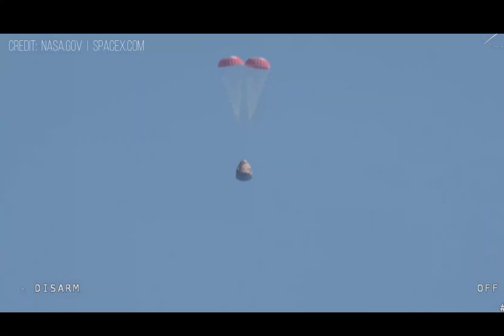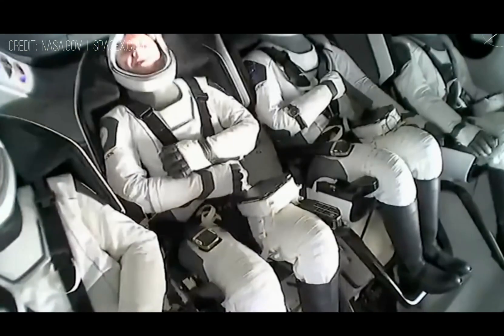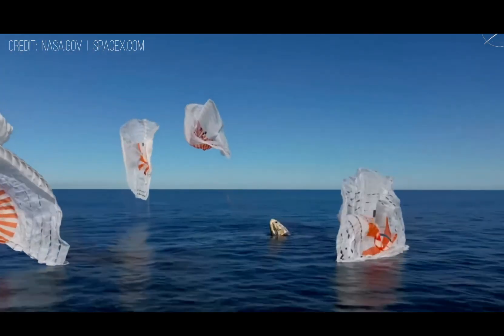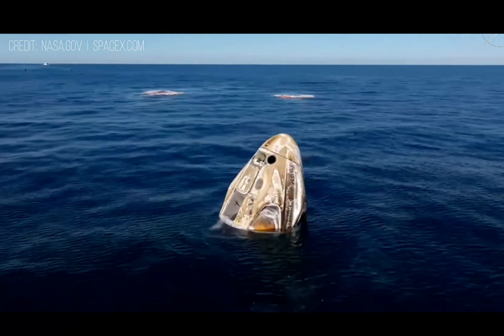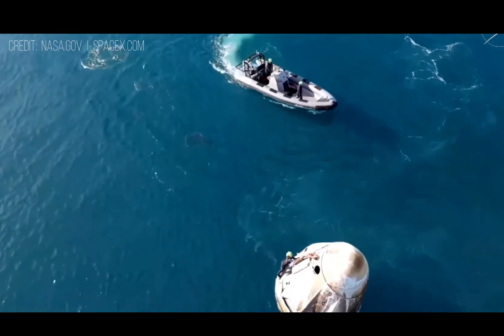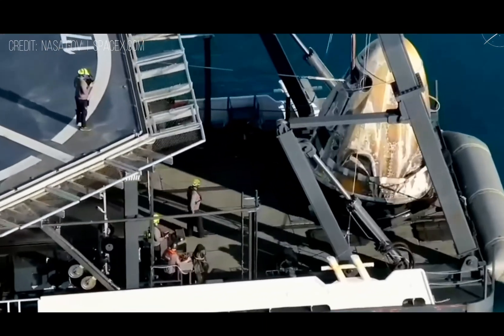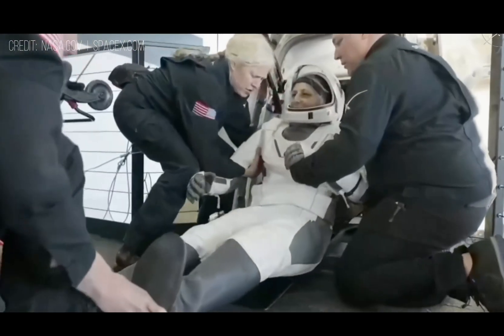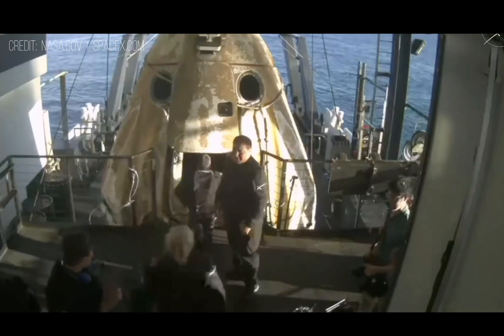FULL SpaceX Crew-9 Splashdown and Astronauts Recovery event in 14 minutes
On March 18, 2025 SpaceX's Crew-9 Dragon spacecraft called Freedom returned to Earth 4 astronauts from International Space Station. The successful completion of SpaceX's Crew-9 mission marks another significant stride in human spaceflight capabilities.

This endeavor brought four astronauts safely back to Earth from the International Space Station (ISS), a complex orbiting laboratory that circumnavigates our planet at an altitude of approximately 408 kilometers, traveling at a velocity of 7.66 kilometers per second. This orbital velocity effectively counteracts Earth's gravitational pull, enabling the ISS to remain in perpetual freefall.

CREW-9 DRAGON RETURNS TO EARTH

Atmospheric friction gradually decelerates the station, necessitating periodic thruster firings to compensate and maintain its orbit. These maneuvers involve expelling precisely calculated amounts of propellant, highlighting the intricate balance required for sustained operations in space.

Astronauts on long-duration missions face a unique set of physiological challenges due to prolonged exposure to microgravity. Bone density naturally diminishes at a rate of 1% per month, while muscle mass can atrophy from reduced physical activity. To counter these effects, astronauts engage in rigorous exercise regimens aboard the ISS, totaling at least two hours daily.

These routines incorporate resistance training utilizing specialized equipment like the Advanced Resistive Exercise Device (ARED), and cardiovascular exercises on stationary bicycles and treadmills. This multifaceted approach aims to preserve bone and muscle health, preparing them for re-entry into Earth's gravitational field.

MAINTAINING ORBIT IN SPACE

The Crew-9 mission also exemplifies the growing influence of commercial spaceflight. SpaceX's reusable Falcon 9 rocket system has significantly reduced launch costs by approximately 50% compared to traditional expendable rockets. This cost reduction empowers private companies and research institutions to participate in space exploration, driving innovation and accelerating scientific discovery.

Credit for real RAW-footage of Crew-9 splashdown: spacex.com | nasa.gov

Timecodes
0:00 - Introduction to Crew-9 splashdown
3:32 - Dolphins around Crew-9 Dragon Capsule
8:43 - Dragon Capsule water recovery
10:21 - Astronauts recovery from Dragon Freedom spacecraft